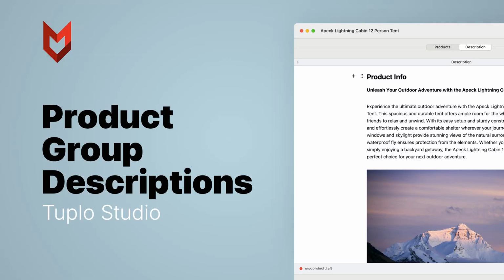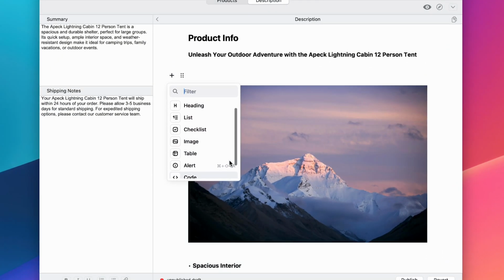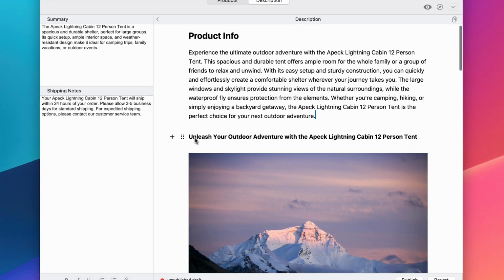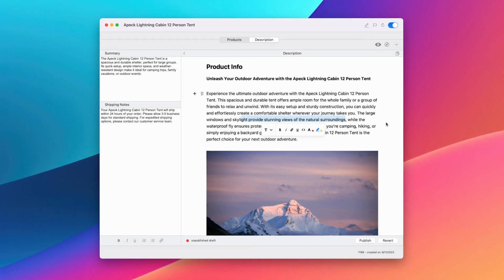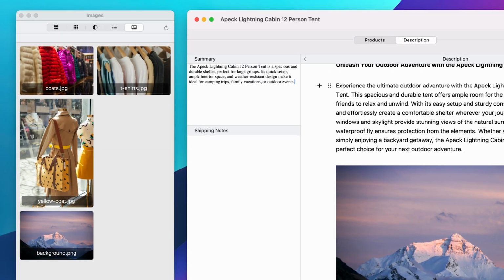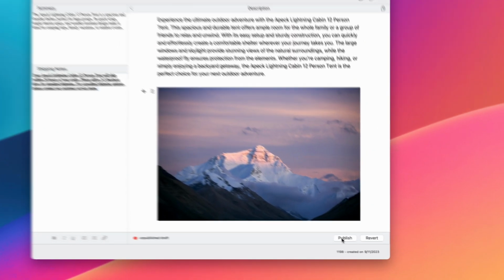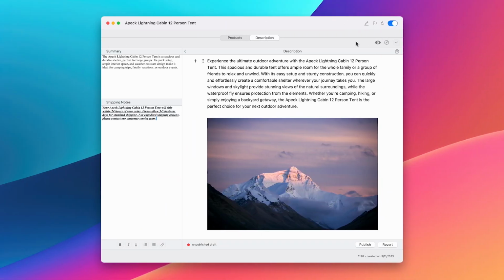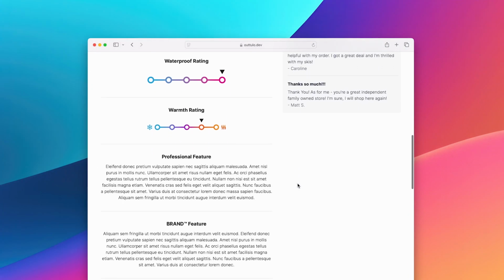Editing Product Descriptions in Tuplo Studio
Learn how to edit product descriptions in Tuplo Studio to add detailed information to your product web pages. This tutorial covers how to customize descriptions with key details that improve product visibility, clarity, and customer engagement, helping you create more effective listings for your online store.

Topics Covered:
- Customizing product pages with additional details
- Enhancing product visibility and customer engagement